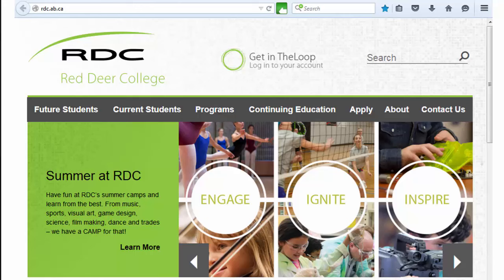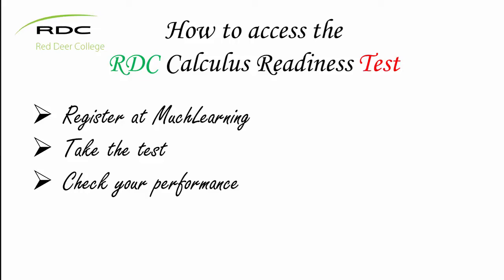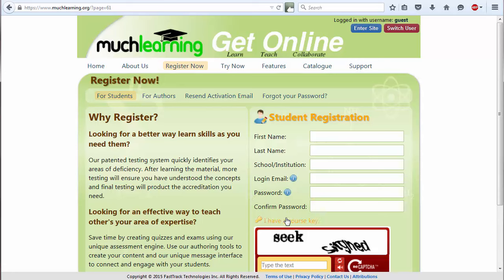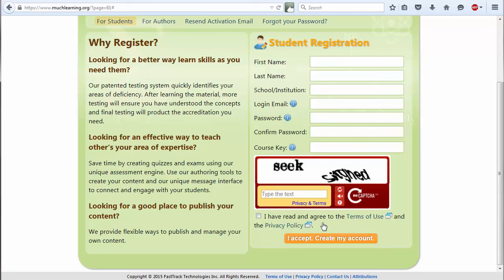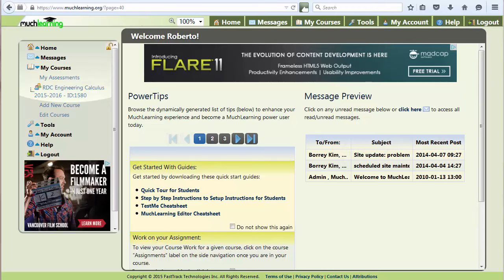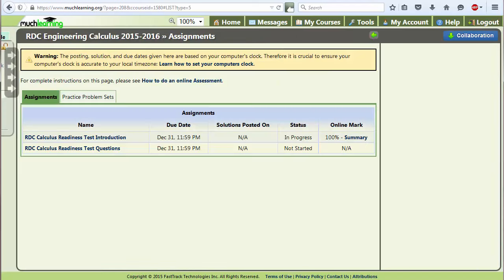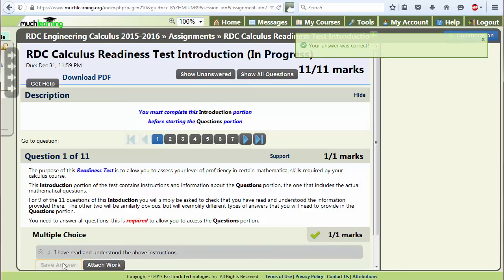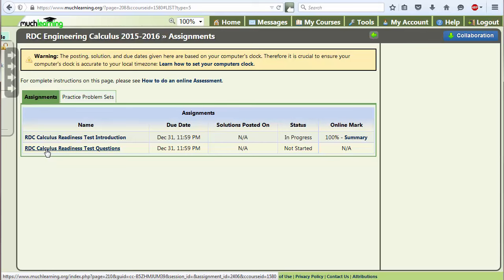RDC Calculus Readiness test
Instructions on how to access the RDC Calculus Readiness Test